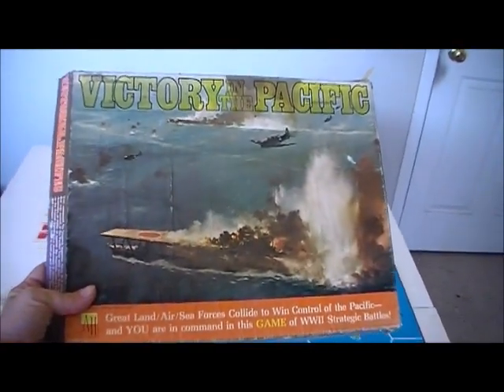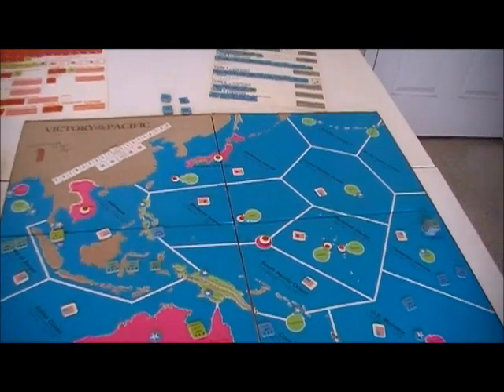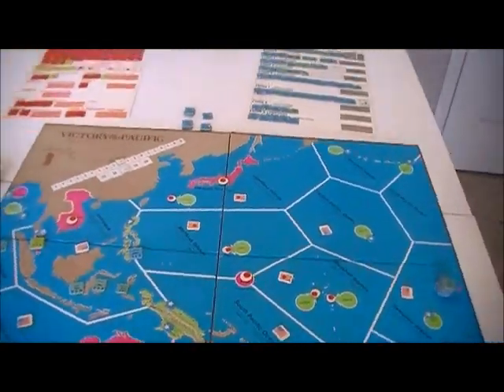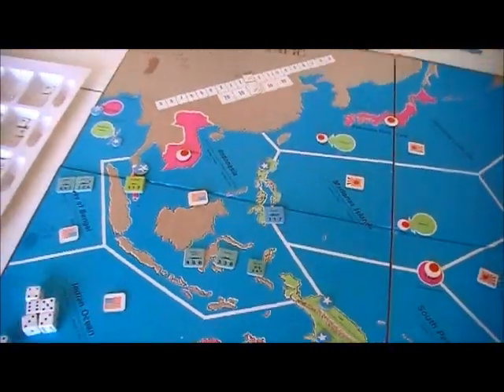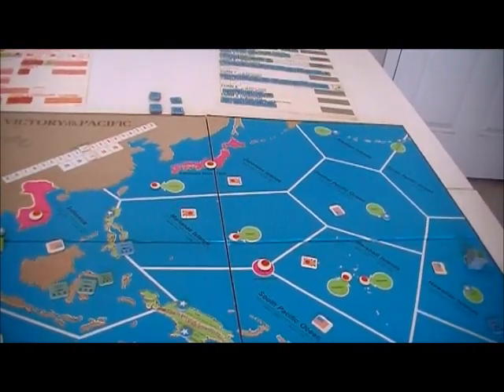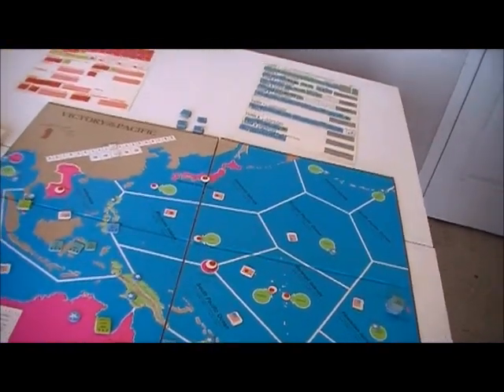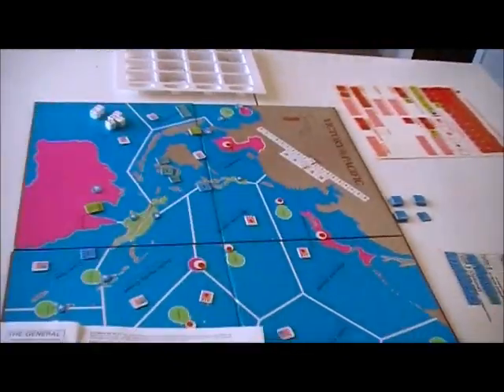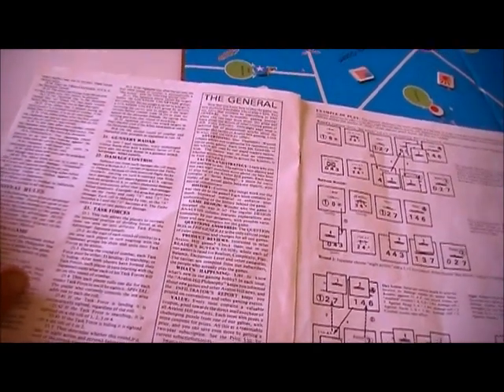Victory in the Pacific - failed intro